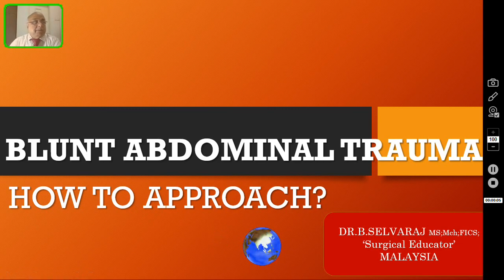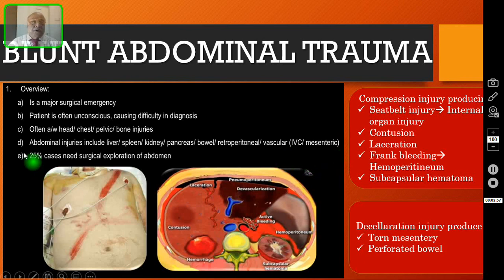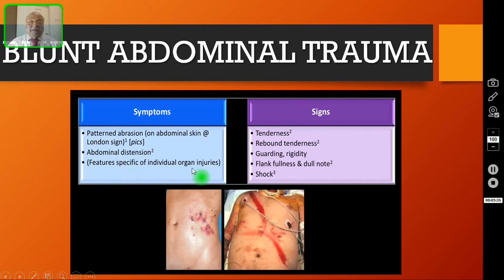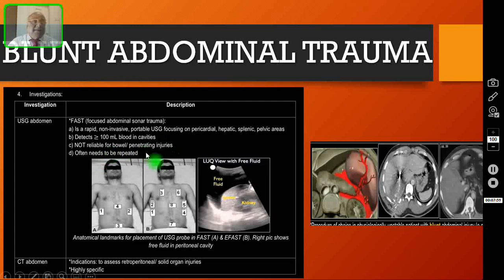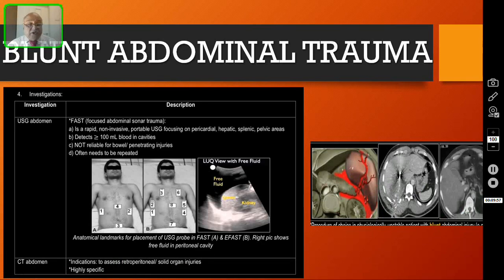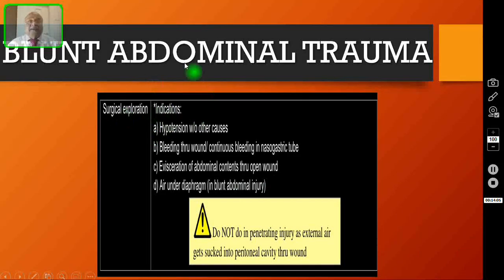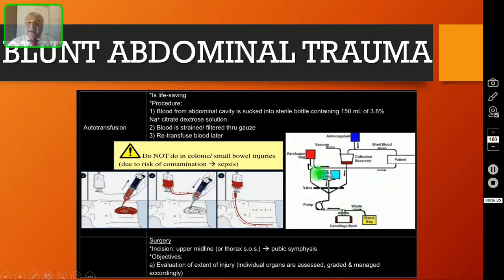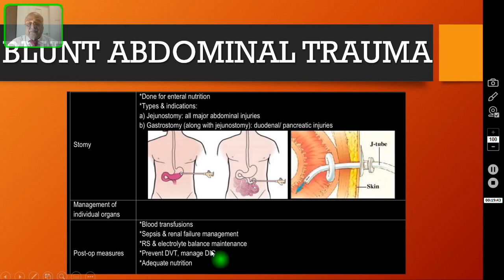BLUNT ABDOMINAL TRAUMA/ HOW TO APPROACH ?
BLUNT INJURY ABDOMEN- HOW TO APPROACH IT?

Dear viewers,
• In this episode, I am talking about Blunt abdominal trauma- how to approach it?.
• I discuss about the overall approach of how to make an early diagnosis and give life -saving immediate treatment .
•I have made a playlist for each surgical problem which consists of many of my YouTube videos and my PPT slides also.